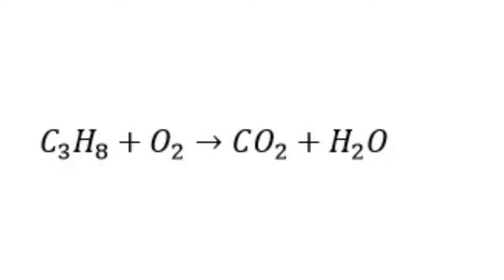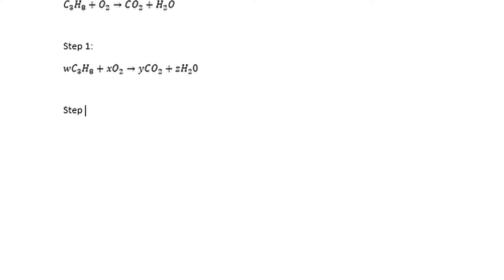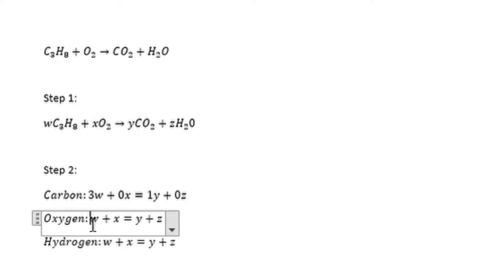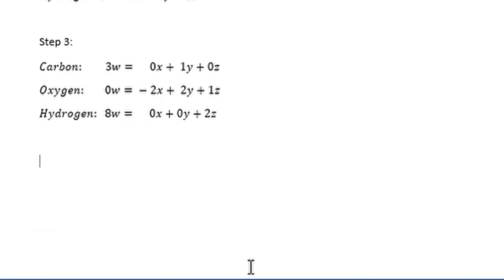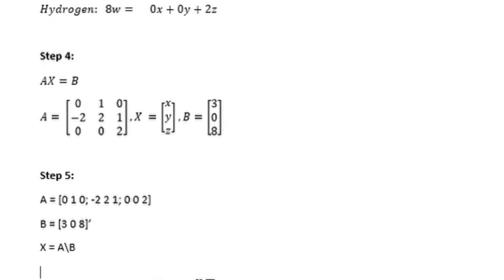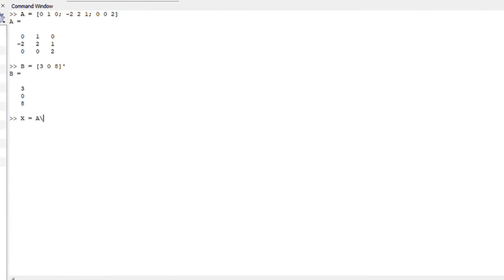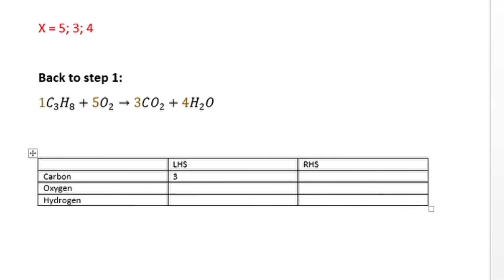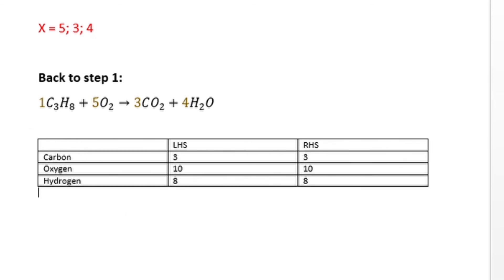Balance the equation using octave - C_3 H_8+O_2→CO_2+H_2 O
C_3 H_8+O_2→CO_2+H_2 O

Step 1:
〖wC〗_3 H_8+〖xO〗_2→yCO_2+zH_2 0

Step 2:
Carbon:3w+0x=1y+0z
Oxygen:0w+2x=2y+1z
Hydrogen:8w+0x=0y+2z

Step 3:
Carbon:         3w=     0x+ 1y+0z
Oxygen:        0w= - 2x+ 2y+1z
Hydrogen:   8w=     0x+0y+2z

Step 4:
AX=B
A= [■(0&1&0@-2&2&1@0&0&2)],X =[■(5@3@4)],B=[■(3@0@8)]